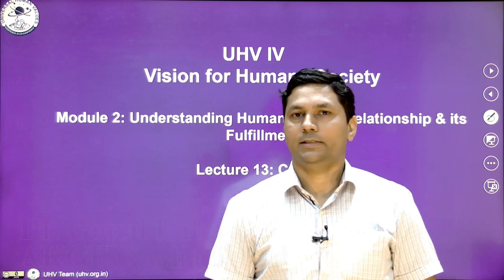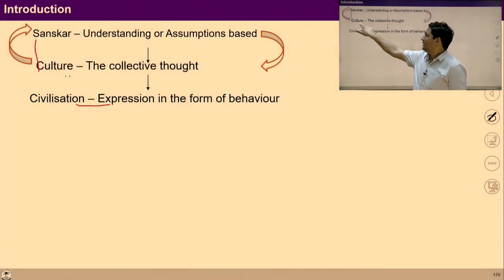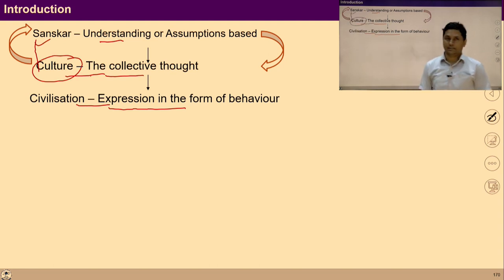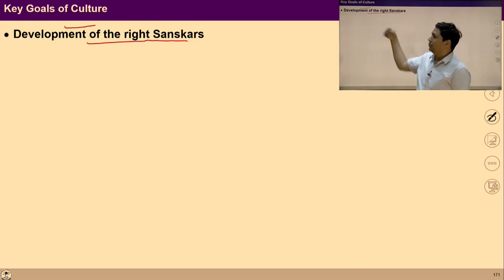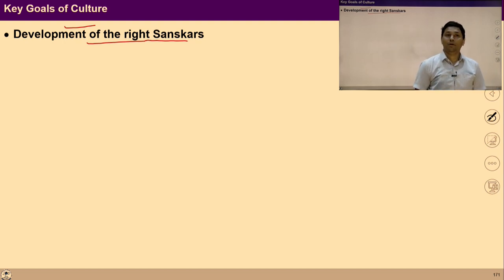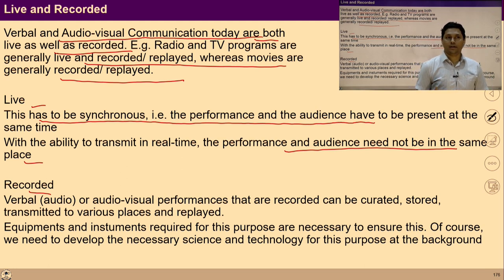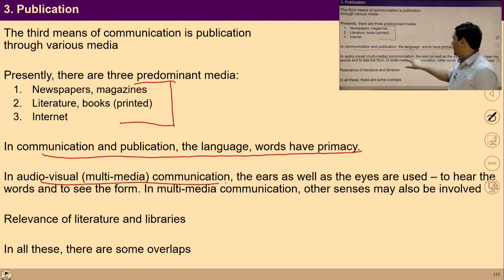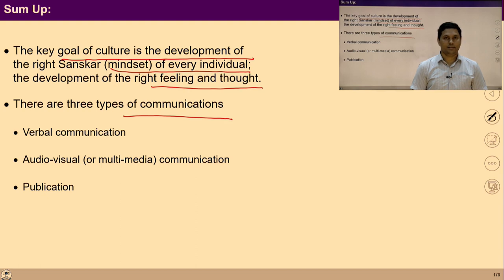Lecture - 13 (Module -2): Culture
1. Interrelatedness in Sanskaar, Culture and Civilization.
2. Key Goals of Culture
3. Types of Communications in any Culture